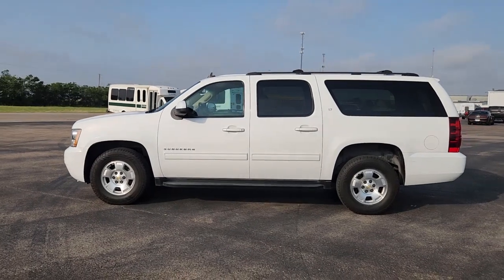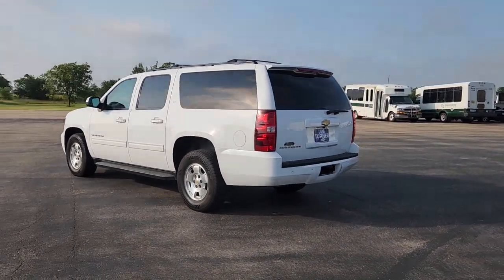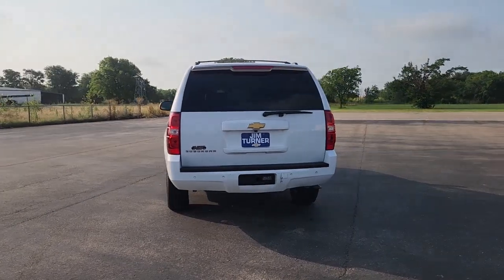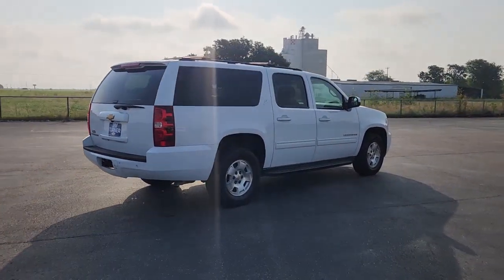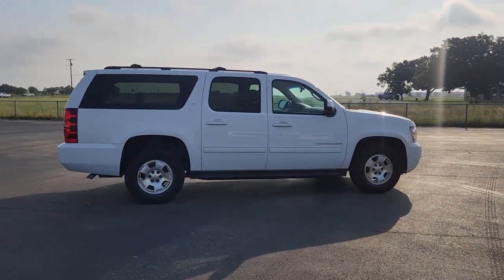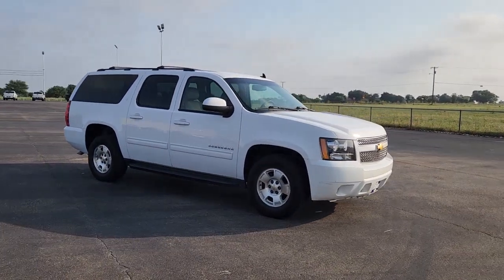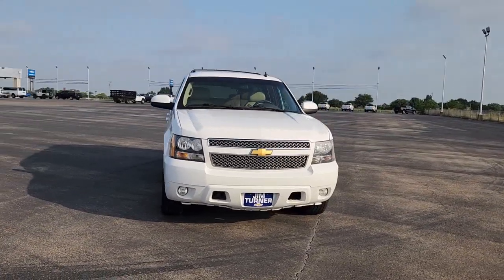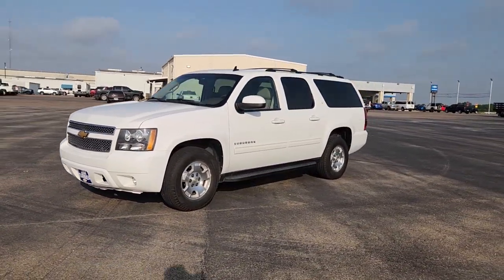2013 Chevrolet Suburban_1500 McGregor, Waco, College Station, Austin, Kileen CC407A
Summit White Used 2013 Chevrolet Suburban_1500 LT available in 1015 E. McGregor Drive, McGregor, Texas at Jim Turner Chevrolet. Servicing the McGregor, Waco, College Station, Austin, Kileen, TX area.